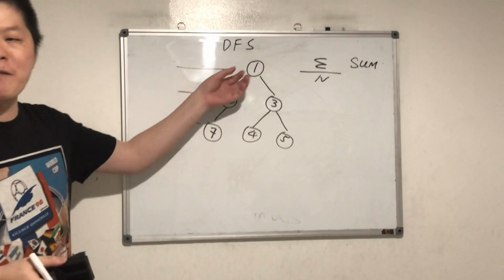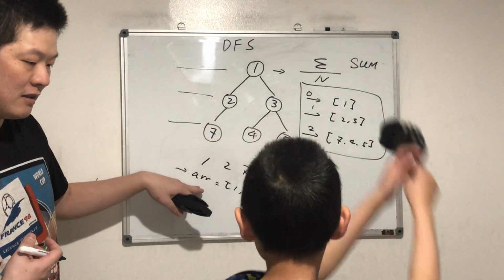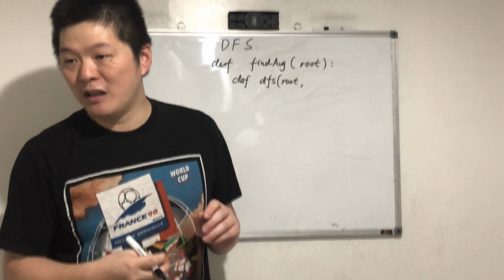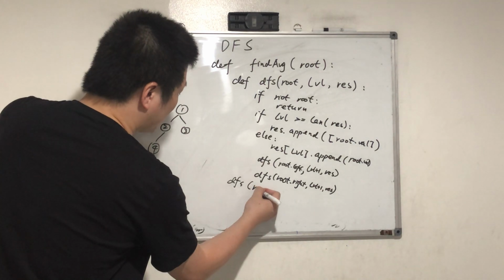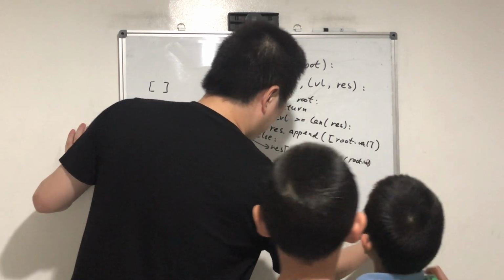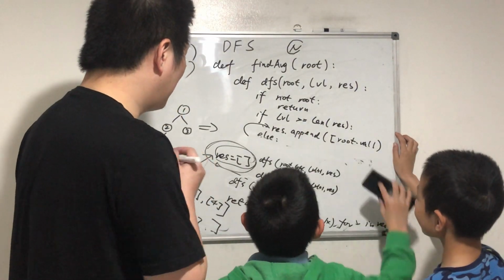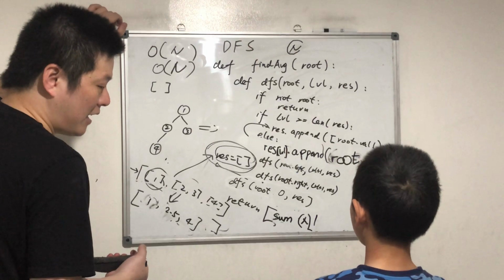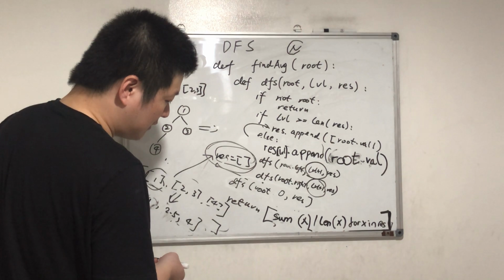Day 168 - Teaching Kids Programming - Average Level of Binary Tree via Depth First Search Algorithm